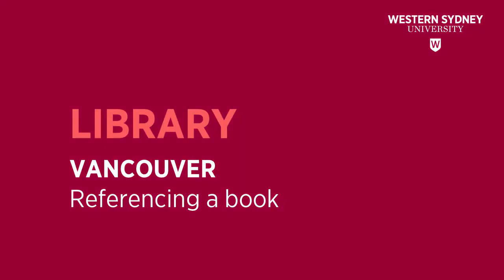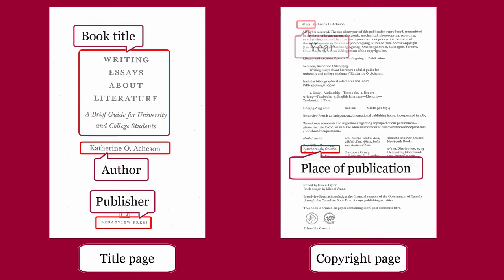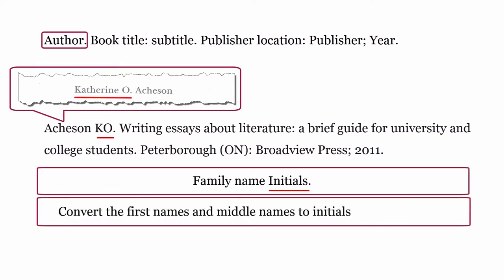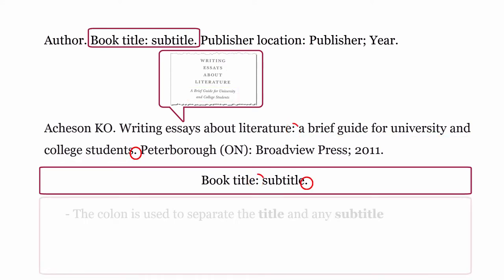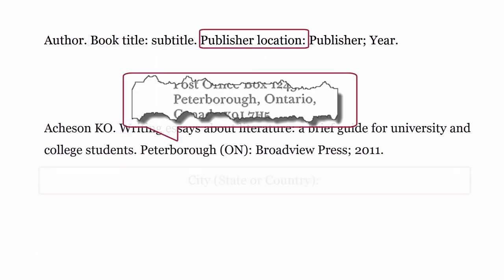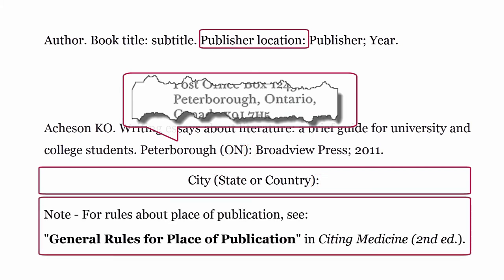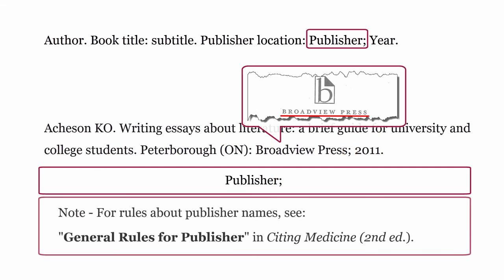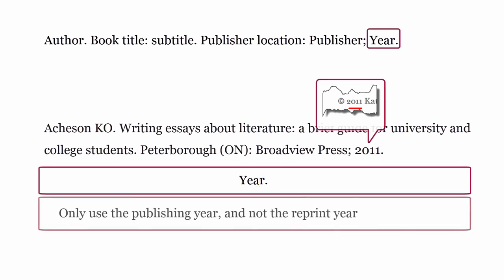Vancouver - Referencing a BOOK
This Library video will demonstrate how to reference a book using the Vancouver style.

--- Citing Medicine (2nd ed.). ---

♫Music♫
Ikson - Spring